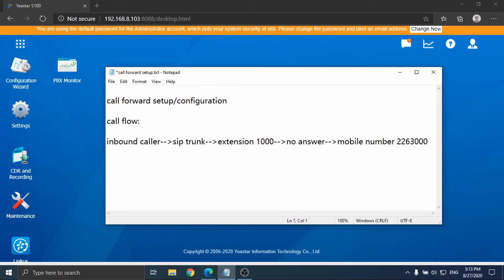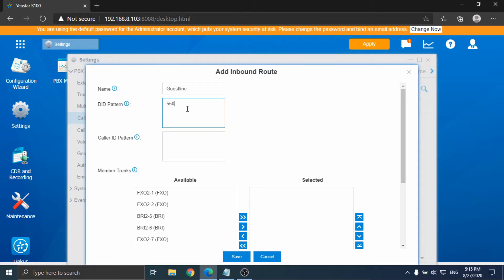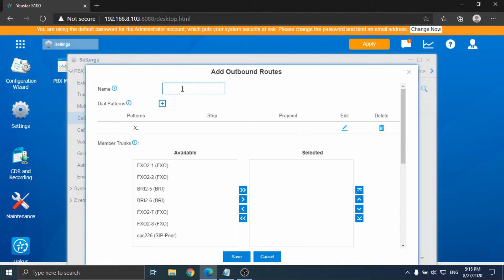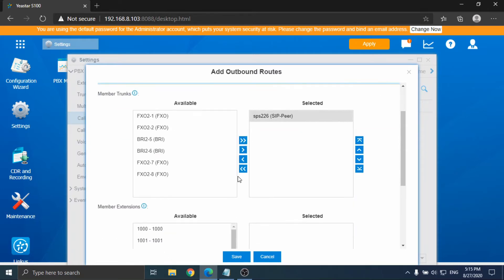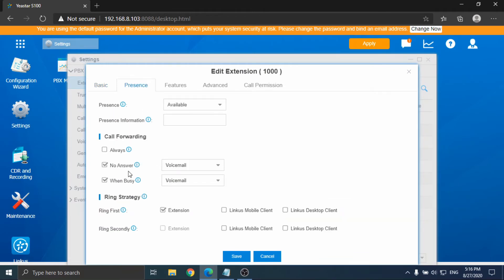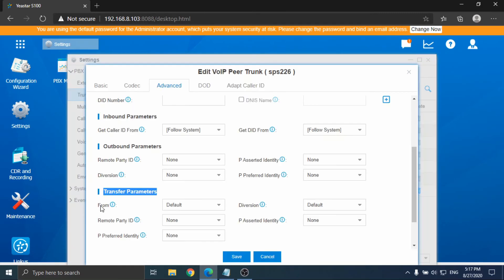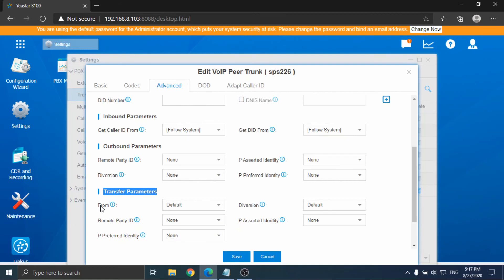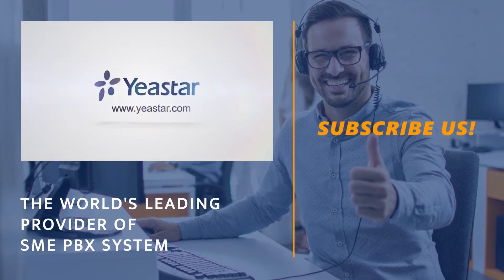How to Forward Inbound Call to External Number & Show the Originator Caller ID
00:00-02:10 =  Forwarding Settings
02:10- End = Originator Settings